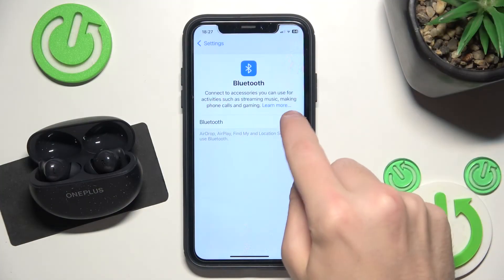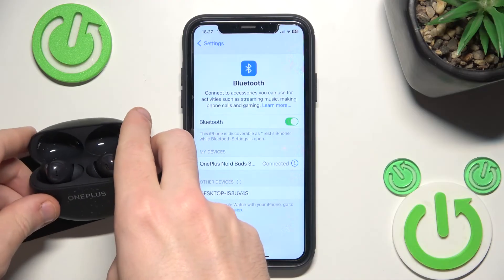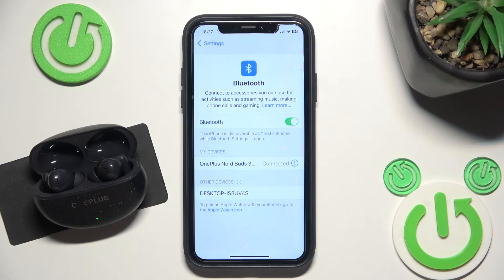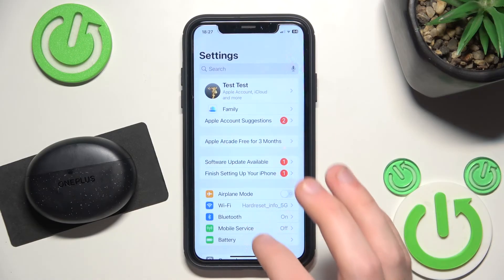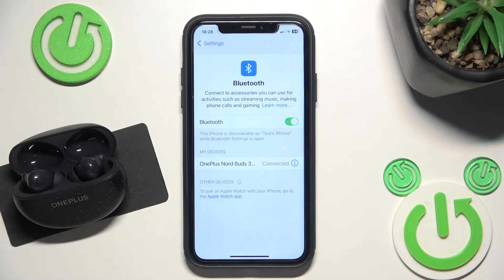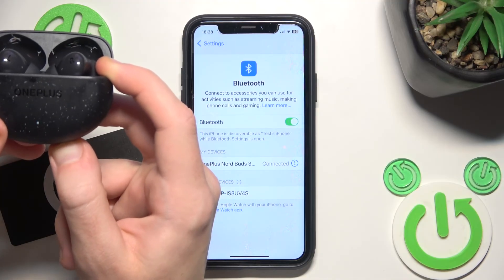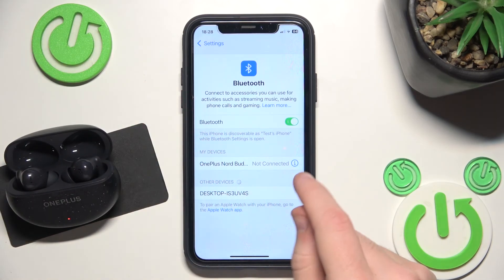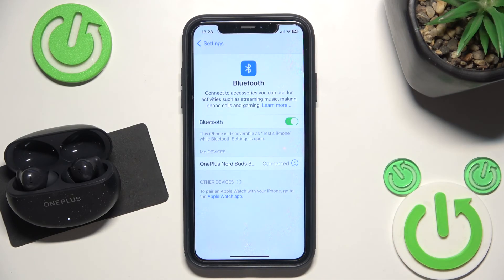How to Fix Bluetooth Pairing Issues in OnePlus Nord Buds 3 Pro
In this video, we help you troubleshoot and fix common Bluetooth pairing issues with your OnePlus Nord Buds 3 Pro. From resetting the connection to checking settings, we provide easy solutions to ensure your earbuds connect seamlessly with your devices. Follow our guide to resolve pairing problems and get back to enjoying your music and calls without interruptions.

How to fix connectivity problems on OnePlus Nord Buds 3 Pro? How to troubleshoot pairing issues in the OnePlus Nord Buds 3 Pro? How to correctly connect OnePlus Nord Buds 3 Pro earbuds to a phone?